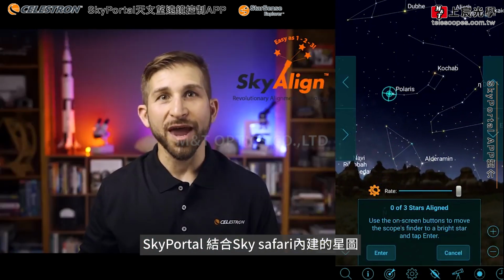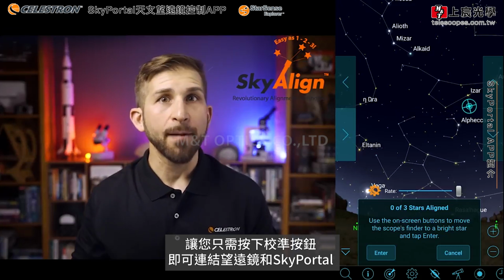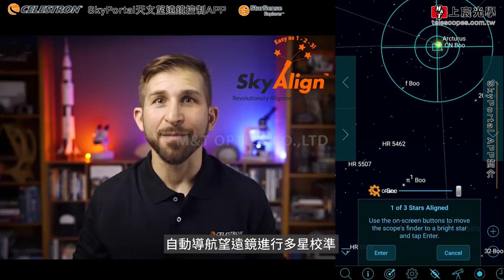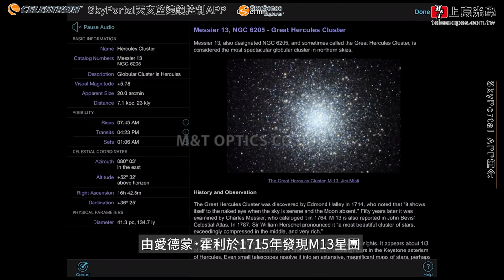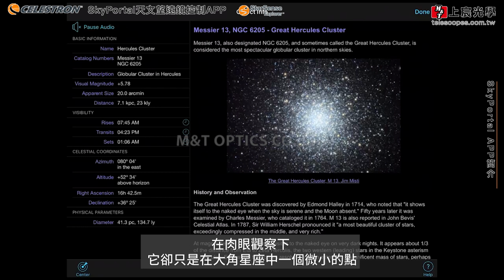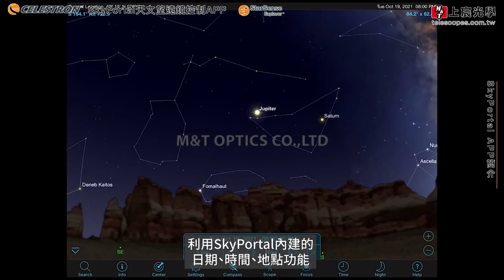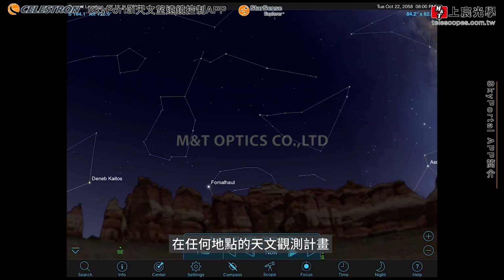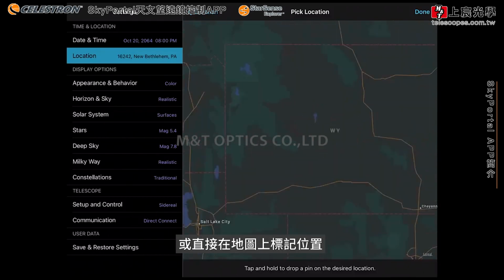上宸光學｜Introducing Celestron's SkyPortal Telescope Control App for iPhone and Android